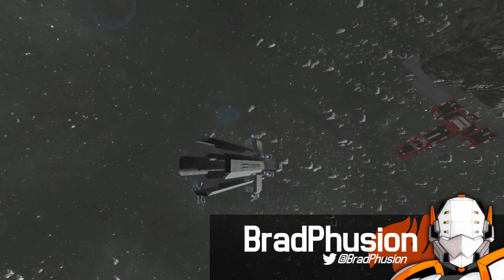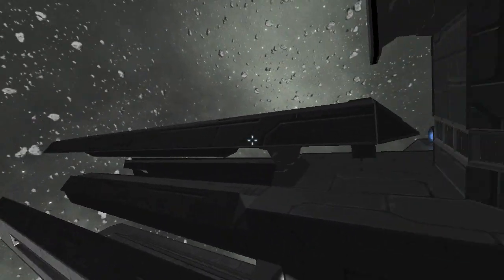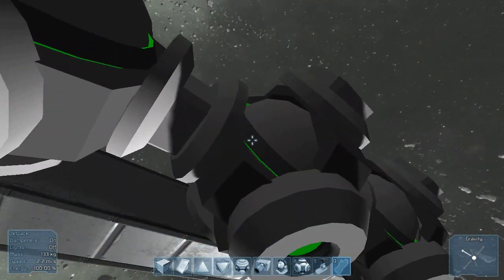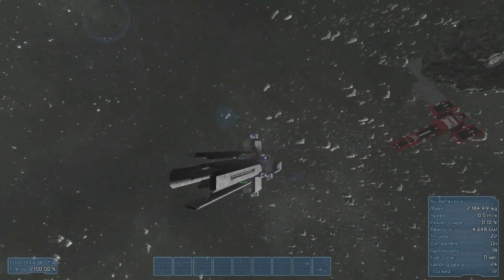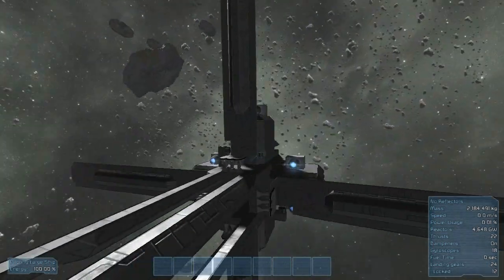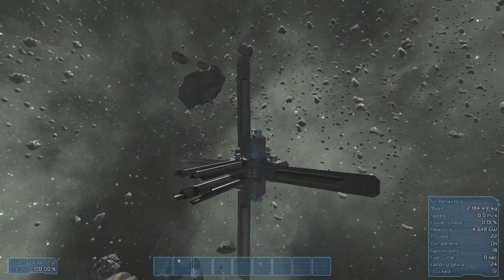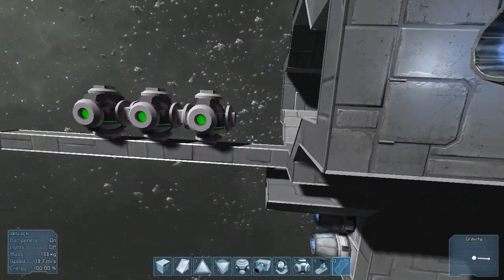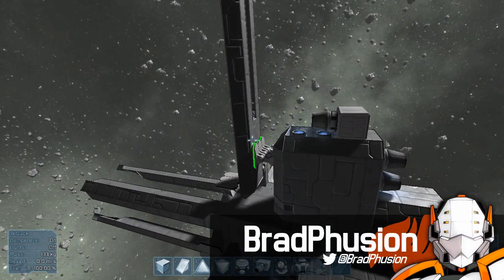WIP Gravity Ship Concept / Motor Issues? (Space Engineers)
I start working on a new project only to come across a few issues.